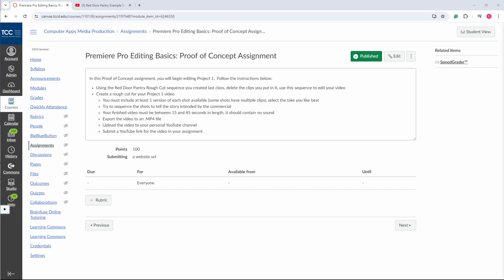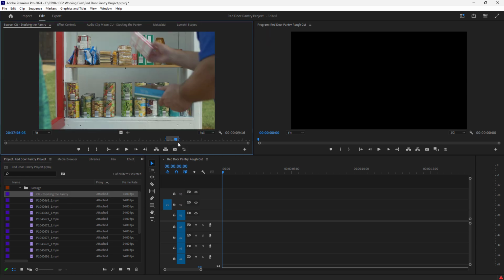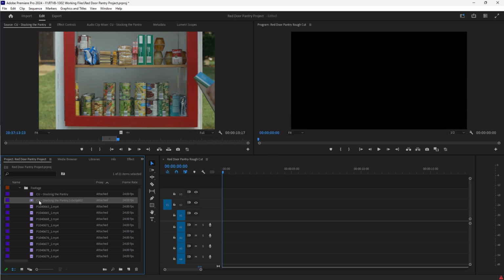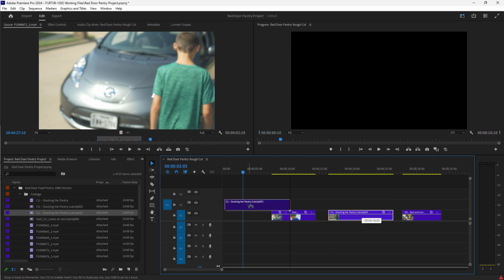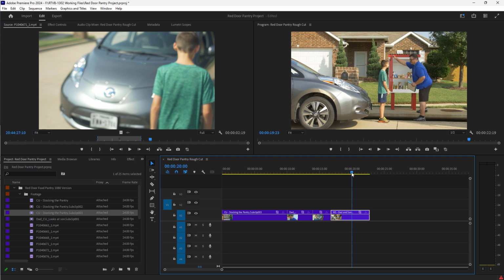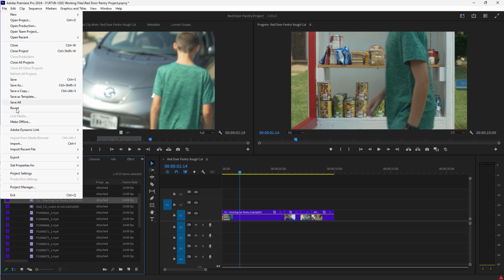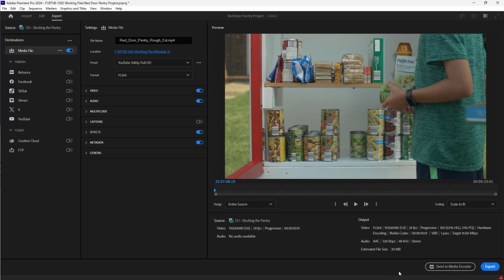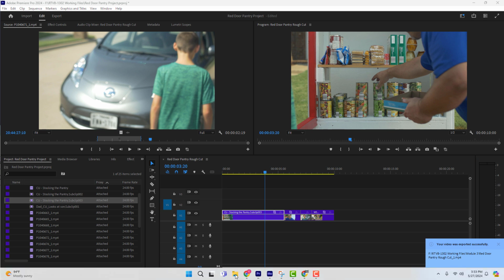RTVB 1302 Module 3 Tutorial